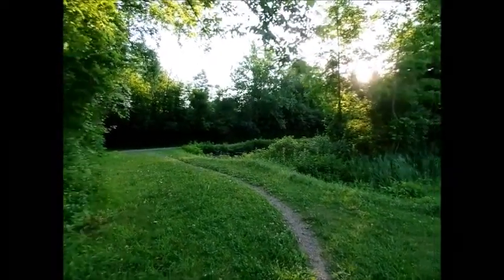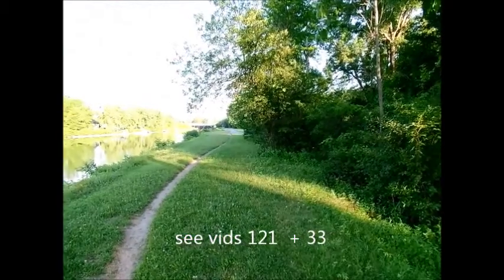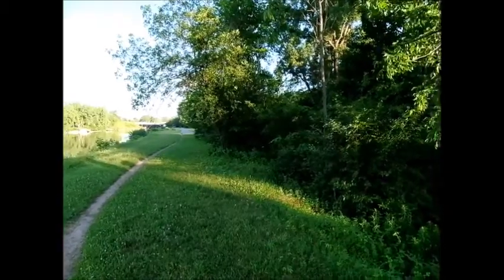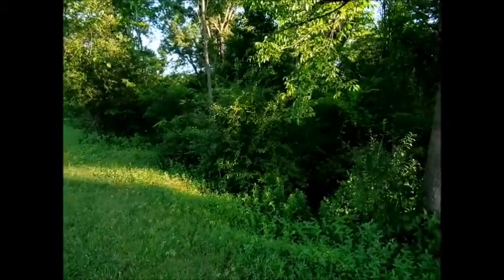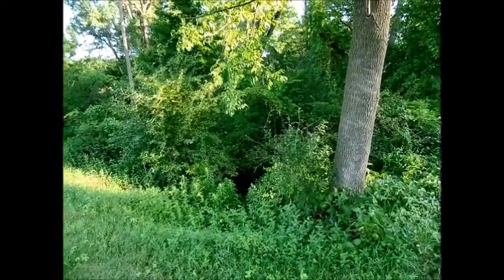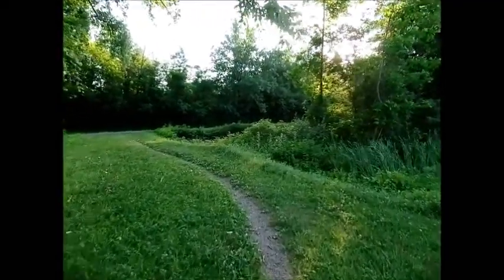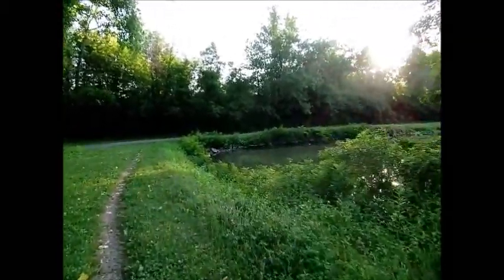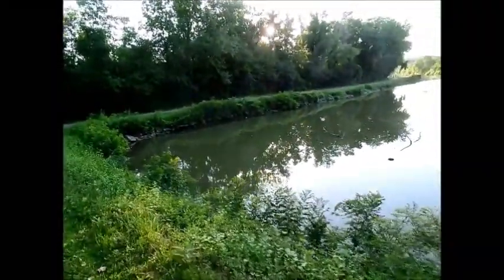Erie Canal jct with disused section of old enlarged Erie #186 at Kings's Bend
Description :  This might be part 1 ?  Some photos are 2 years old and I added Video images to tell part of the story .    They dug a New section of the Erie Canal south of the city of Rochester and Called it the Barge Canal .  This Video shows King's Bend Where the Original Route of Clinton's Ditch and the Enlarged Erie Canal Met the New Larger Barge Canal .   The Plot Thickens  Because The Old disused Route  of the Old Enlarged Erie became a Shipyard in the 1930s and during World War 2 .   I parked at French road and walked up to  King's Bend todays Erie Canal .   I had been aware of remains that were bulldozed West of French road .  This Morning  I saw a Lot of Concrete walls East of French Rd in the Old Canal Bed .   The  Old ship yard site was thick with Vegetation and most likely Ticks . I will try to return in the Winter .    I keep calling  Lock 32 Lock 33  during my  Video tour , Sorry .     4  small Tankers that were 300 feet long were built in this Old Erie Canal Bed / Shipyard .   If you live in the Area  , The Sign with the shipyard Photos and Information is next to the Wide Waters by Lock 32 .   Many days Lock 33 is where I  have my Morning Coffee ,  today I drove a bit further .  I might go back to the old Lock 62 to shoot  some Improved Video Images and show that some day .     For the sake of Clarity  The Historic Name Erie Canal was restored to what was once named The Barge Canal .

               King's Bend is in the Town of Pittsford .   The Original Route of The Erie canal  Flows thru Pittsford and is Used today .   Pittsford is in Monroe County in Western New York State .  Dolomite Marine Company   Is Interesting to me because Dolomite Products  still owns many active Quarries today .  If you would like to see  more of Lock 32 please view videos 121  +33 .   There  might be some views on the Genesee Tanks Cross the Genesee River Video , my Chase Started there .